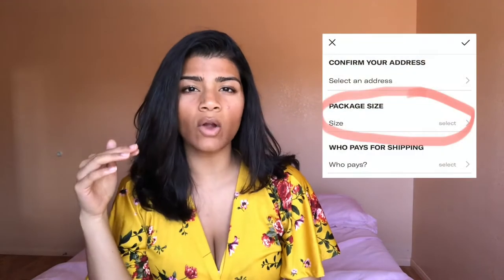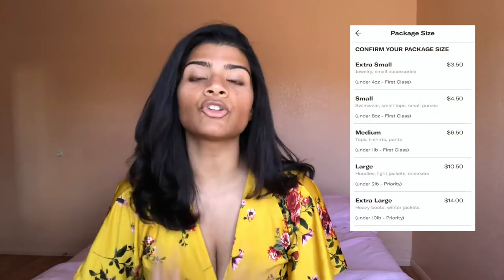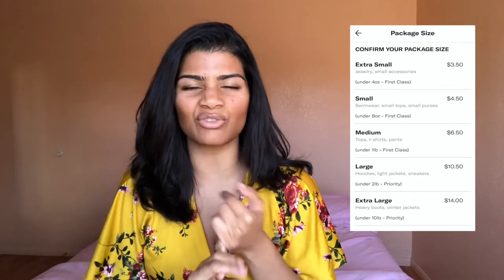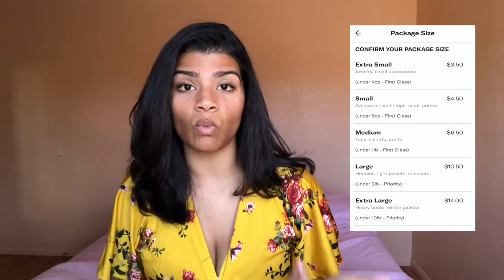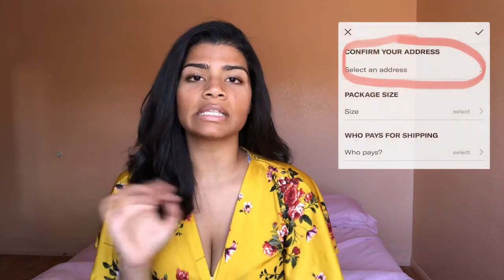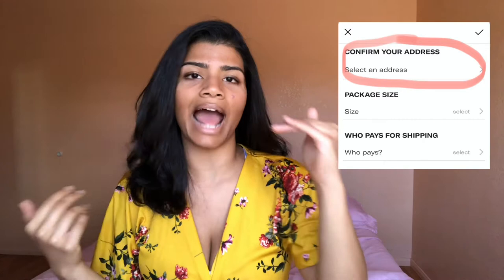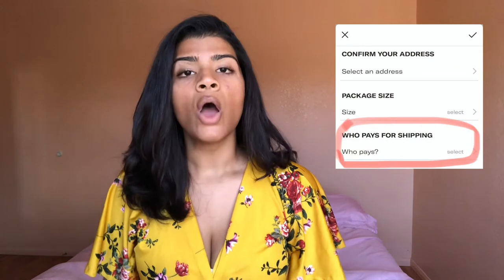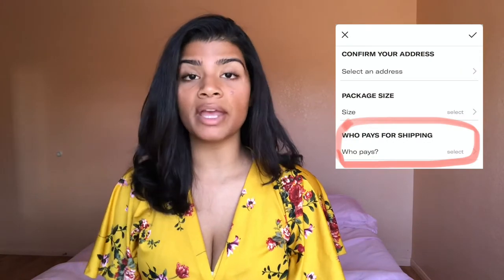How to ship on Depop in app & with pirate ship || bonus: packaging and explore page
Welcome to Part 2 of the Depop series!

In this video l discuss two different methods of shipping with Depop: in app and with a website called pirateship. I've also included some tips for shipping alongside information/ideas on packaging and a few tips on how to get on the explore page!

Kitchen Scale
Large Size Kitchen Scale
Packing Boxes
Packaging Tape

Here is the mini tripod I use for filming

I hope you got some value from this video ❤️ If you did go ahead and SUHHHMASSSHHH that like button, subscribe & tap the bell button so you'll be first to know when I post something special XOXO